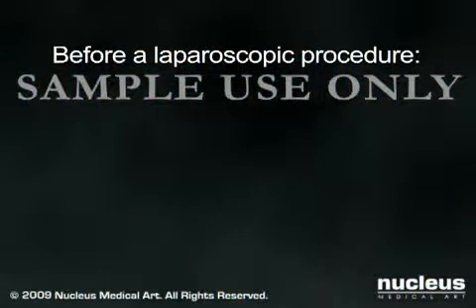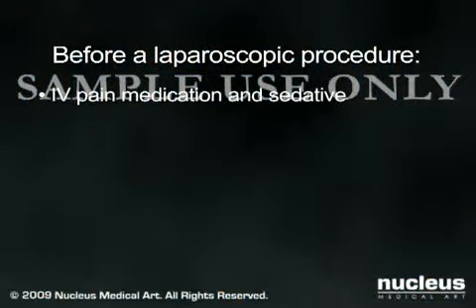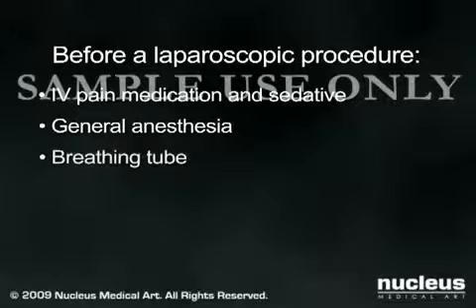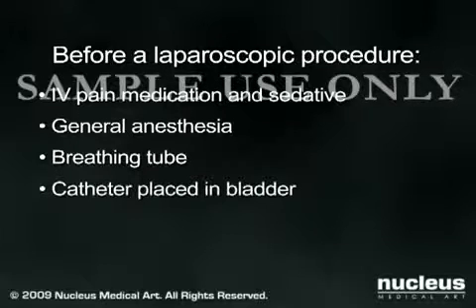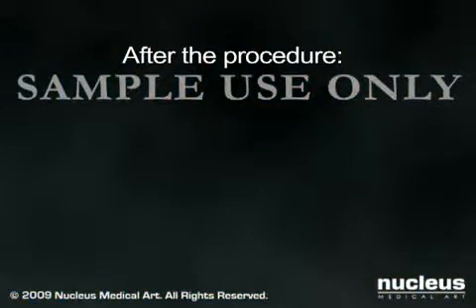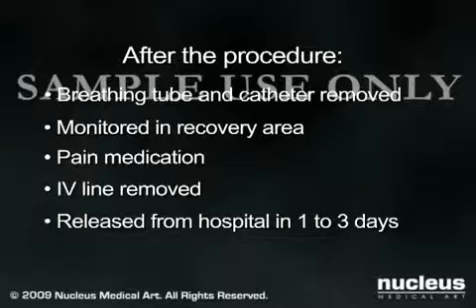Appendicitis Surgery Laparoscopic Appendectomy